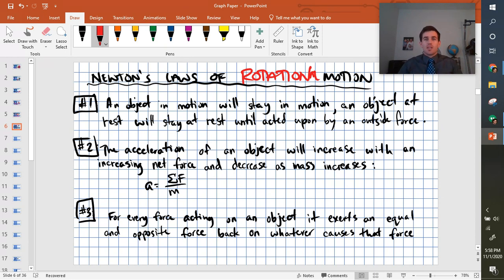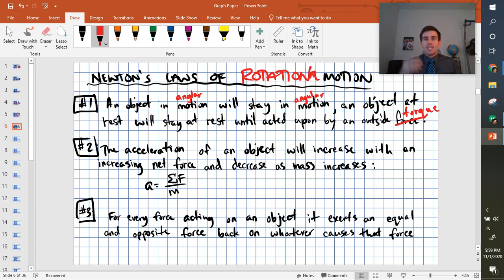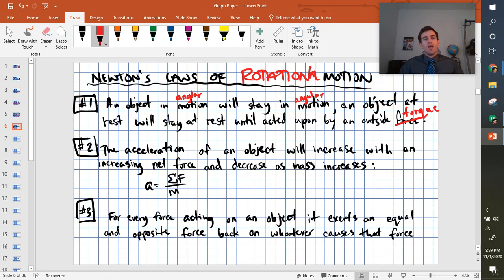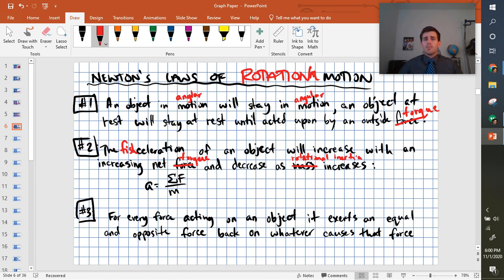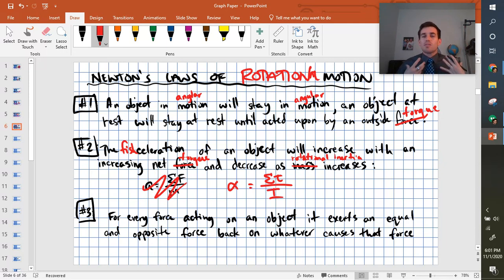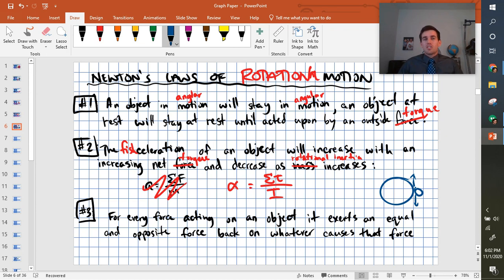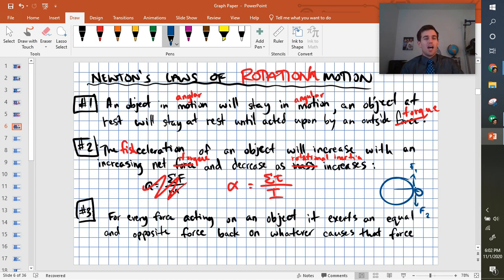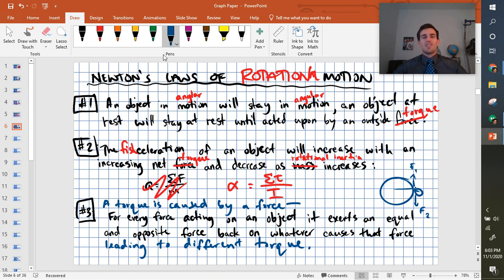Newton's Laws of (Rotational) Motion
Similarities and differences are explained for the laws of motion in a rotational reference frame. We also get teased with the idea of rotational inertia. So fun.